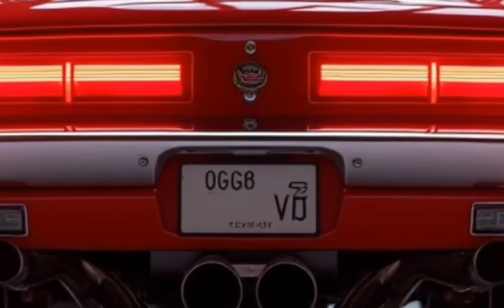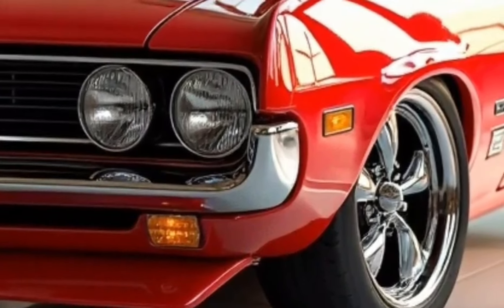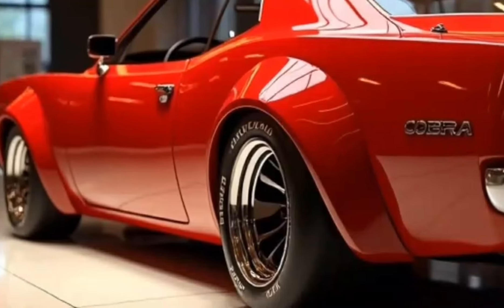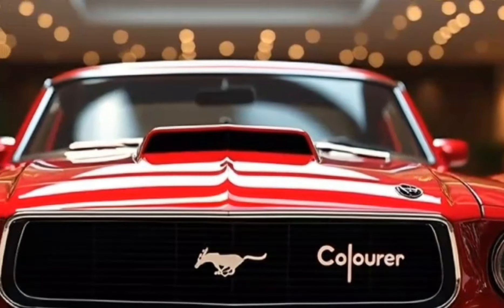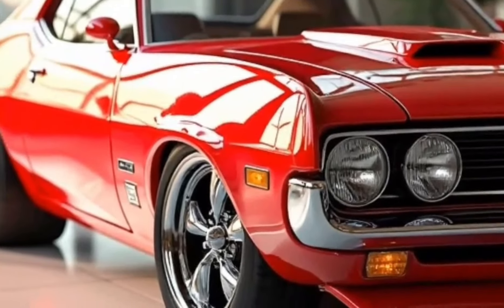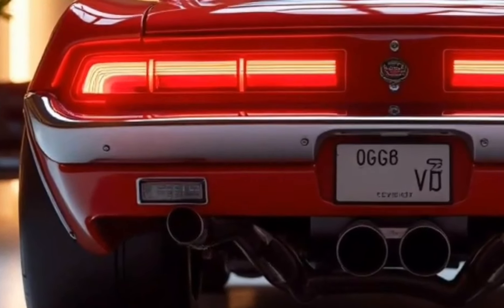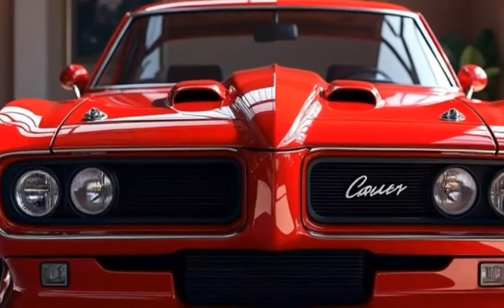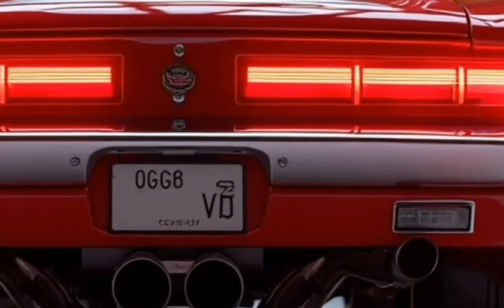"2025 Ford Torino Cobra – The Muscle Car King Returns!"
The 2025 Ford Torino Cobra is a powerful revival of the classic American muscle car. With a 5.0-liter V8 engine delivering 550 horsepower (700 HP supercharged option), it blends retro-inspired design with modern technology, featuring an advanced infotainment system, premium leather interior, and cutting-edge safety features. This limited-edition beast offers a thrilling driving experience with adaptive suspension and performance-tuned brakes.